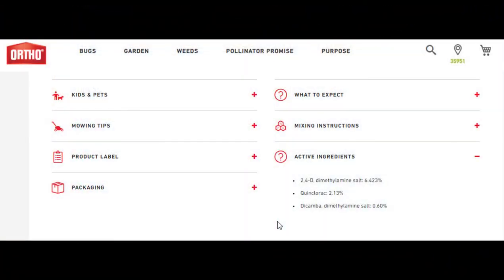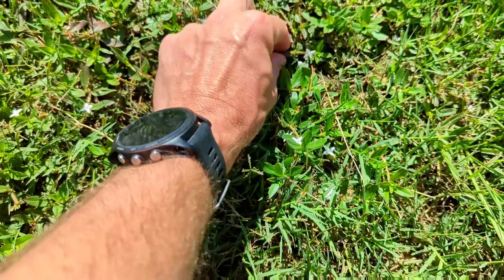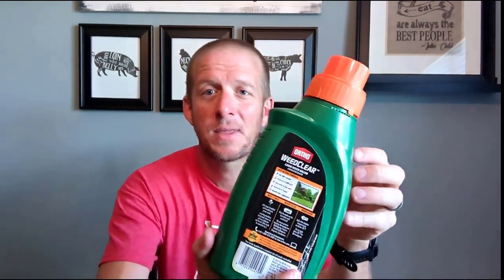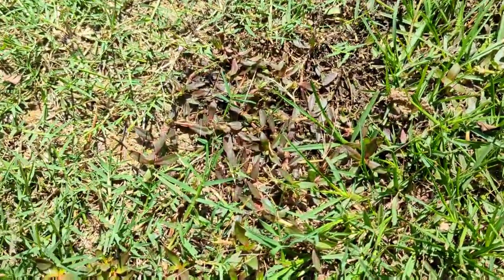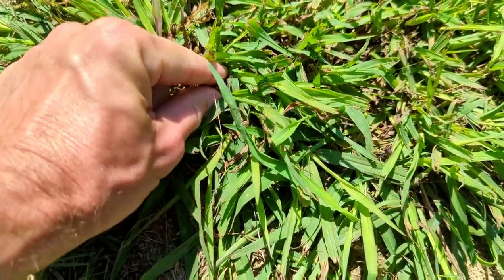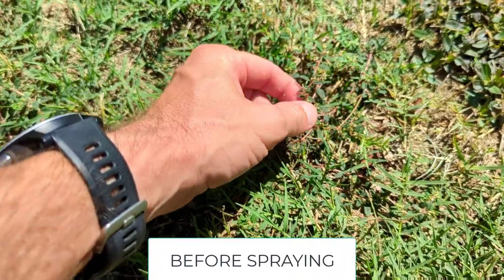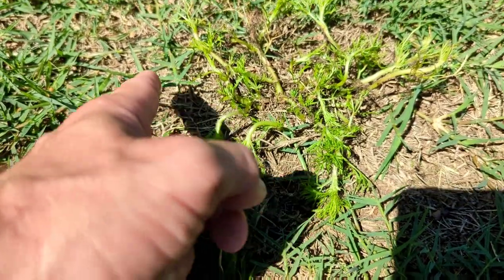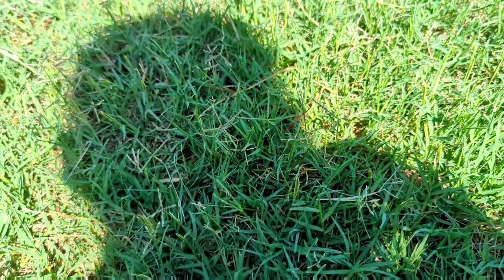Ortho Weedclear: Product Review - How to get rid of weeds in grass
In this video, we're going to be reviewing the Ortho Weedclear product. This product is designed to help people get rid of weeds in grass. We'll be testing the product and discussing how it works.

If you're looking for a way to get rid of weeds in your lawn, be sure to watch this product review! We'll tell you all about the Ortho Weedclear product, how it works and why you should consider using it. After watching this video, you'll be able to make an informed decision about whether or not to buy the product! Ortho weed clear is 3 way product that is safe to use on Bermuda and Zoysia lawns.